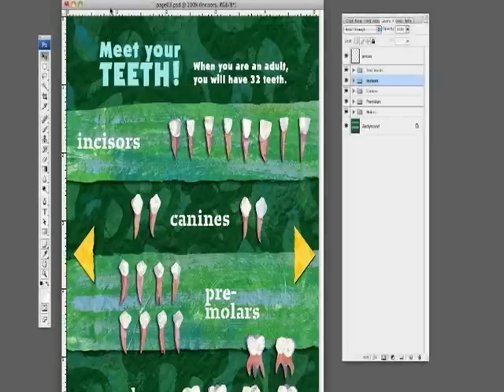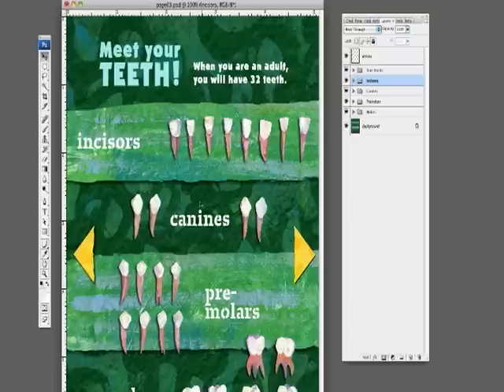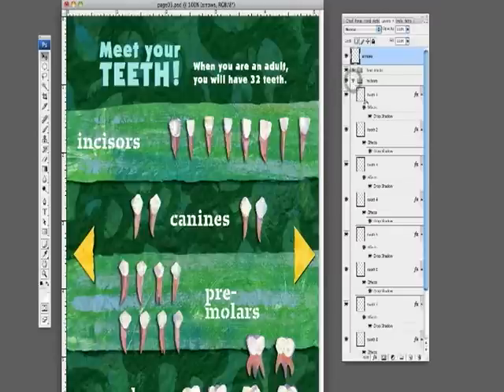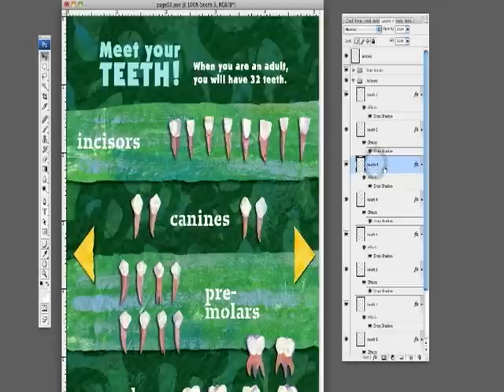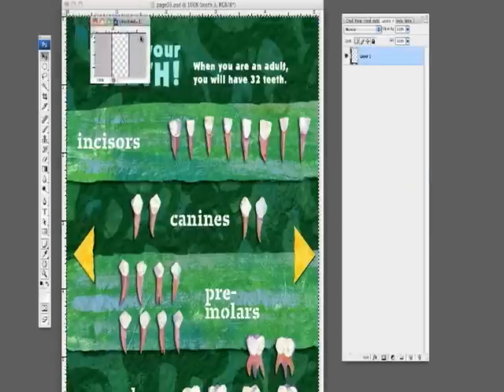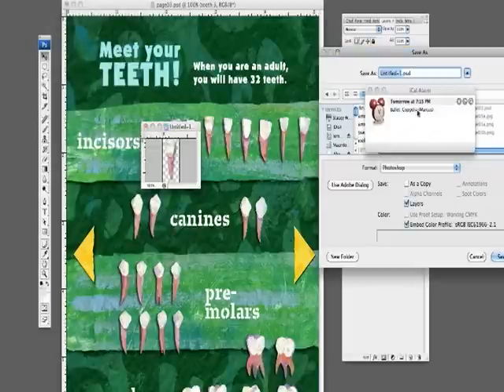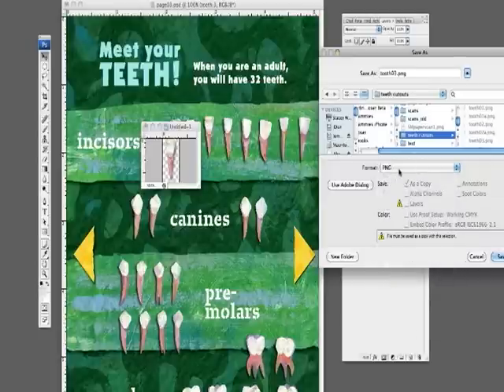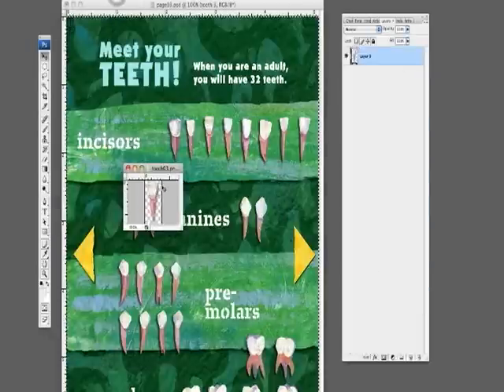Demibooks® Composer Tutorial: Preparing PNGs in Photoshop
Topics covered:
How to plan for interactivity when creating files in Photoshop, transparent PNG files, layers.